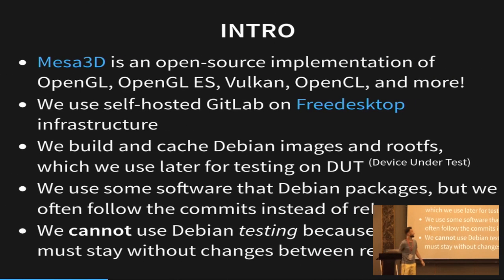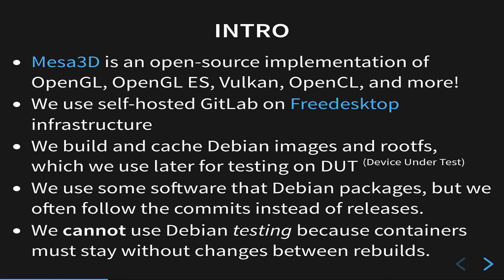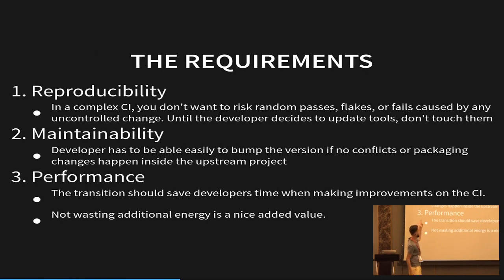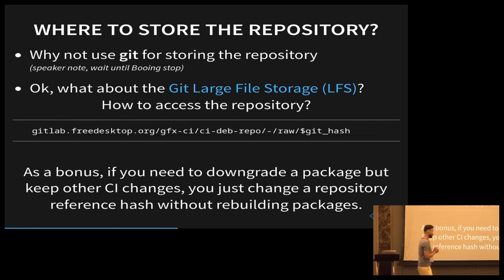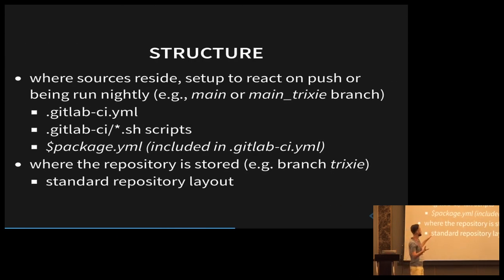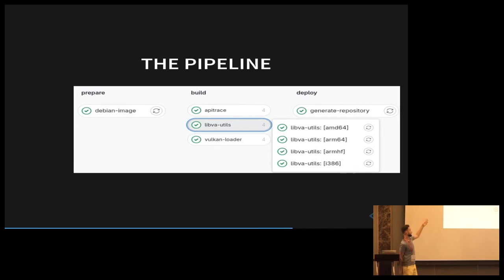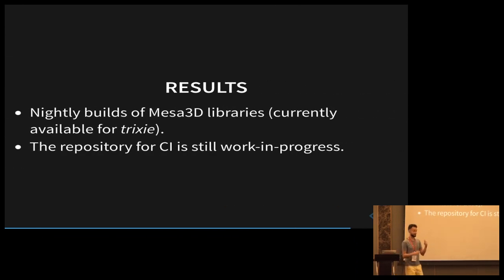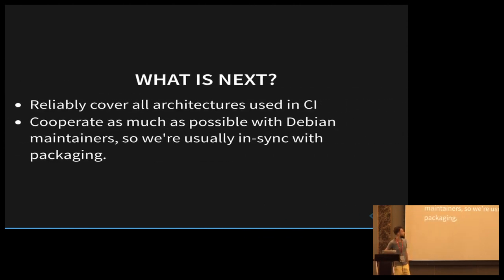Empower Your Users to Manage custom Debian Repository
by David Heidelberg

In this talk, I would like to share how to construct a basic repository that allows your users to partially manage it with ease.

When I suggested utilizing Debian packaging for our CI dependencies, most of the developers declined due to a lack of understanding about Debian packaging. Considering that our image generation already took approximately an hour, I strongly felt the need to implement some form of packaging to reduce the time it takes to assemble containers.

I will discuss the utilization of CI to generate the packages, a Git repository for managing versioning (as we require reproducible package sets), and how to enable developers to easily update their software.

Room: Kuthiran
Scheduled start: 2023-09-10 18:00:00